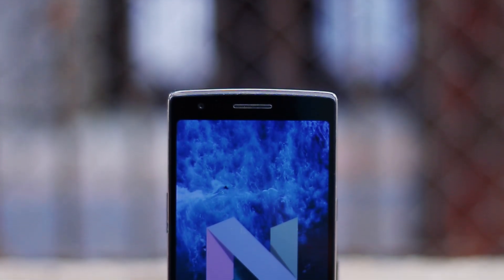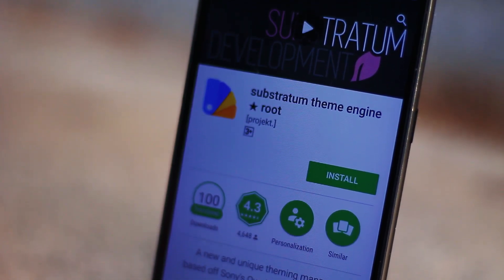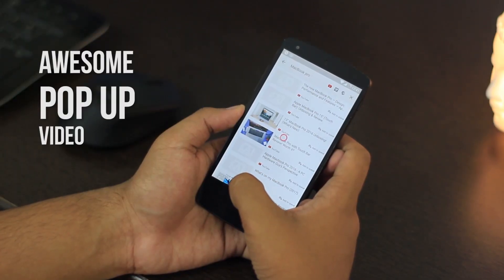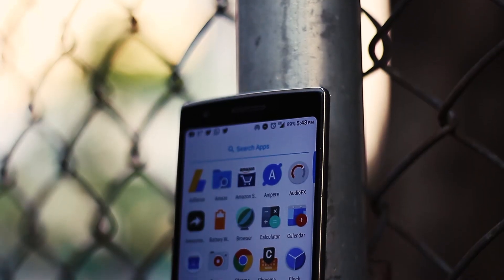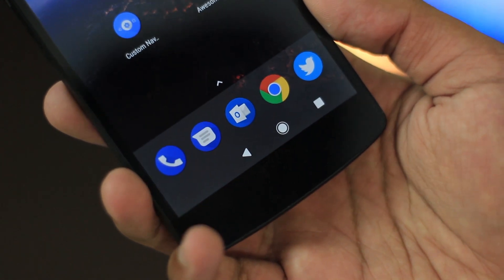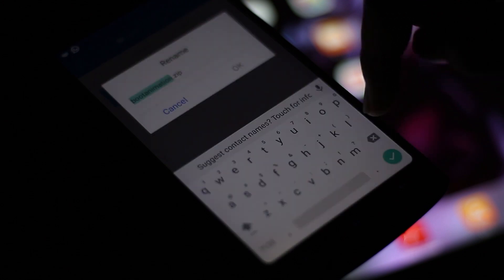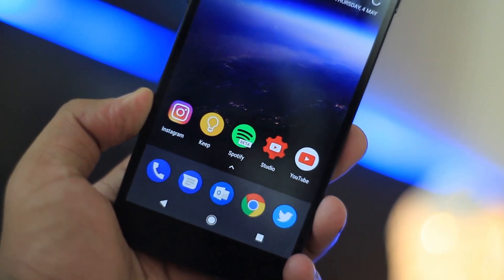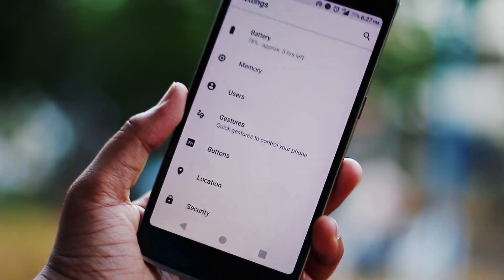Get Android O Features on Any Android Device!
Here's how you can get Android O features on any Android device out there!
To avoid a complete description mess, follow this mega link article to suit your needs.
---Music Info---
Background Music -- Playground
Artist                        -- Neptis
Source                      -- Bass Rebels